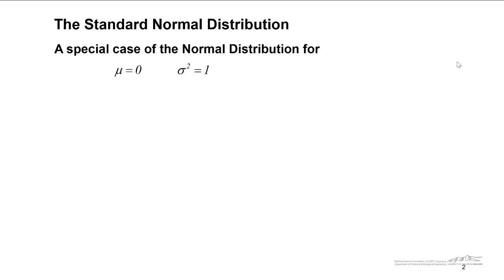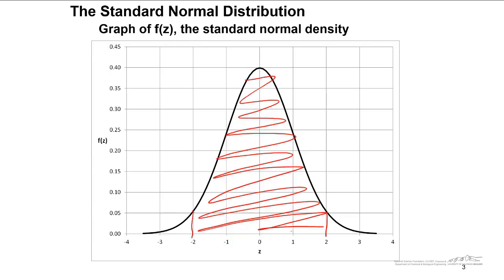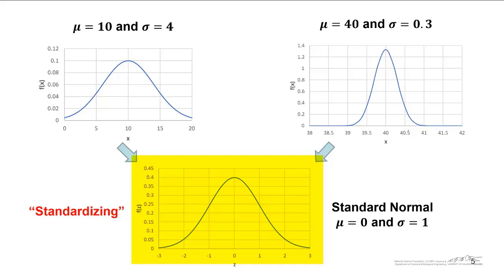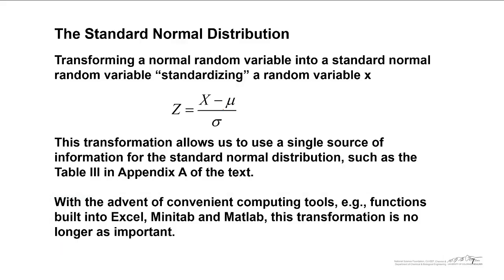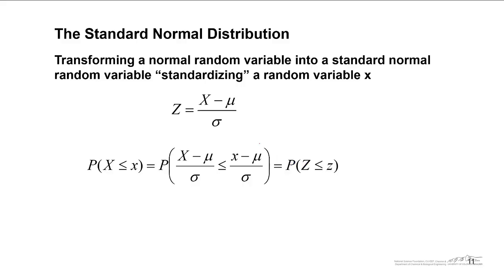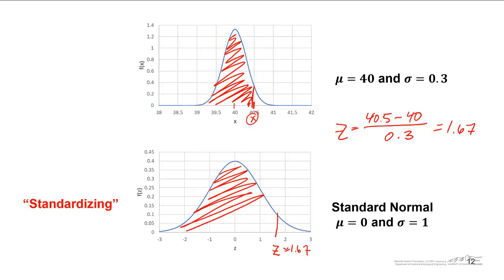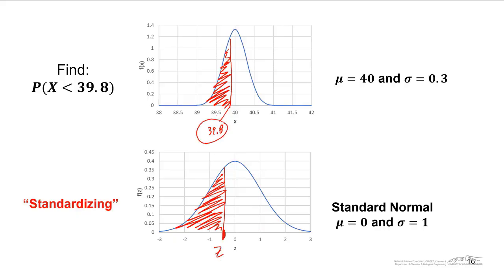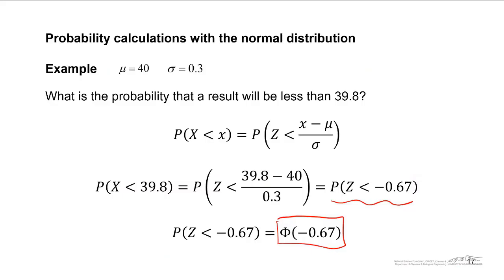Standardizing and Z-Values, Part 1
Organized by textbook See Part 2 Also see: The Normal Distribution Made by faculty at the University of Colorado Boulder, Department of Chemical & Biological Engineering.